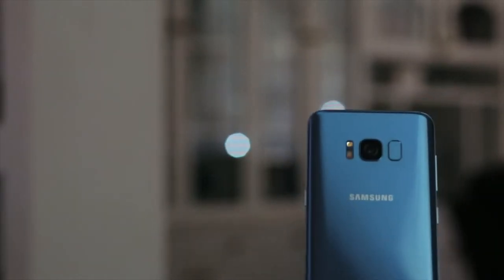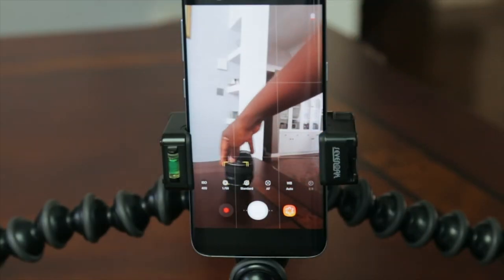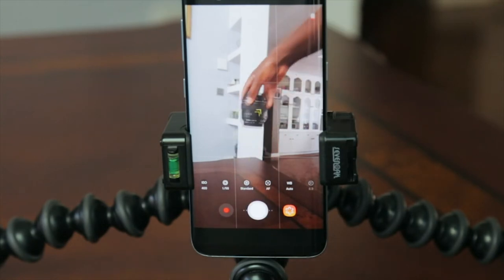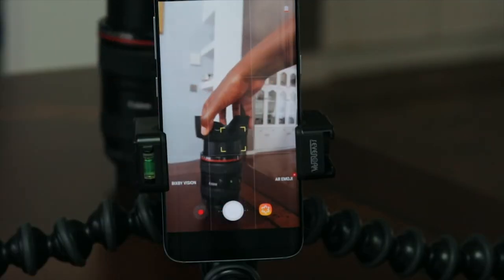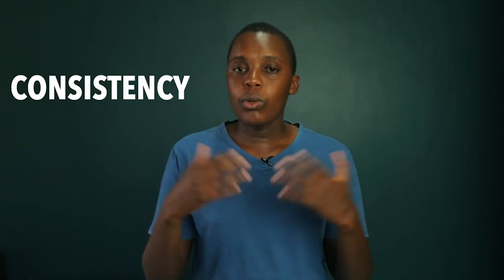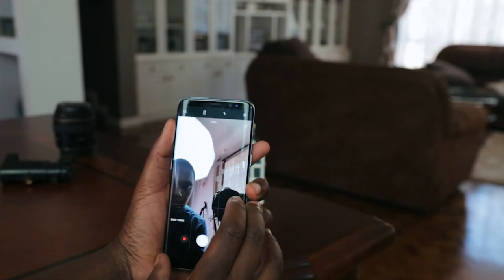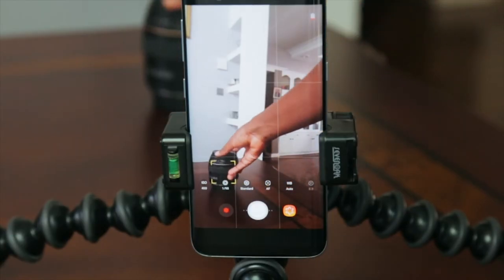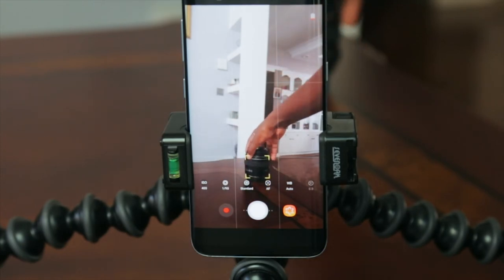CHOOSING A PHONE FOR PHOTOGRAPHY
I have not had a phone for a month and for those of you looking to start photography on a tight budget  a mobile phone is your best bet.

In this video I break down some of the considerations that I made when I was looking for a phone to start doing photography on.

There is a super important bonus point at the end of the video so stick around and enjoy.